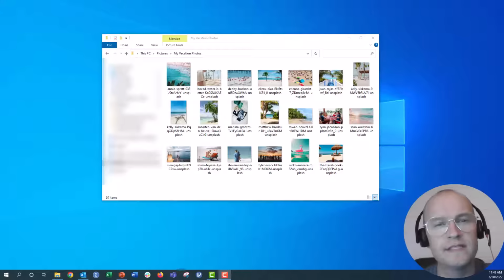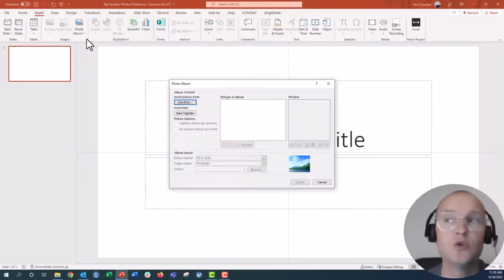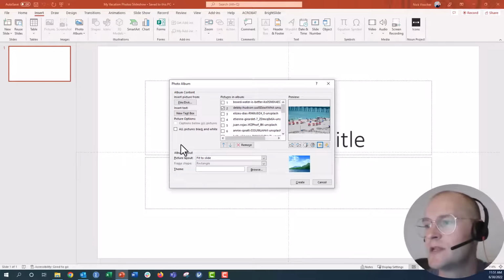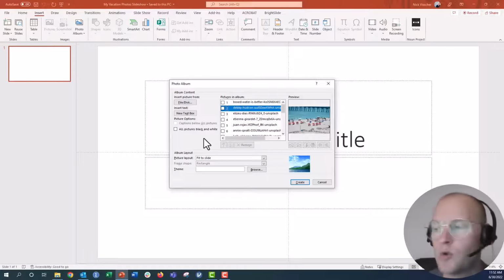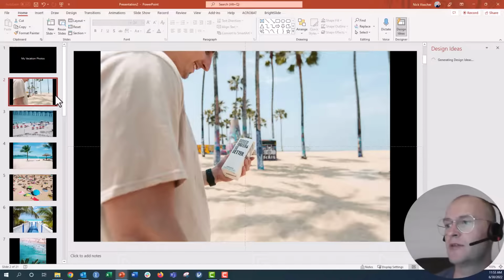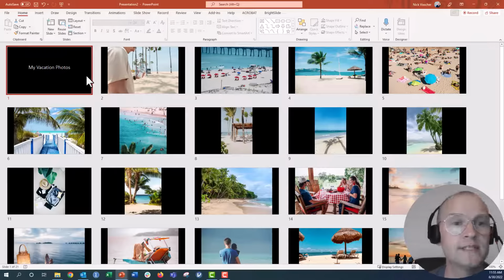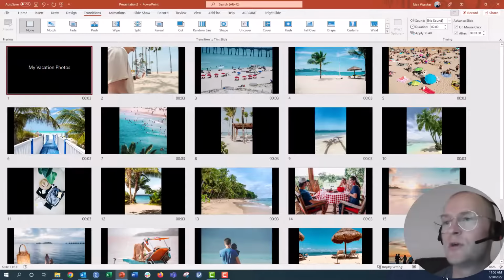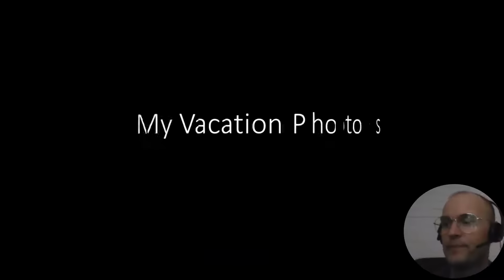Photo Slideshow 🪄 HACK! 🪄 How to Make FAST Photo Slideshows in PowerPoint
In this step by step tutorial you'll learn how to create a photo slideshow from a folder of photos and blank PowerPoint file - in just the click of a mouse! With this tip you can create large photo slideshows in just minutes! This video is for you if you have a folder of photos that you want to quickly turn into a fun and beautiful slideshow in PowerPoint...and do it quickly!  Follow these steps to automatically generate a photo slideshow in PowerPoint. 🙏

🛒 *My Gear*
Microsoft 365